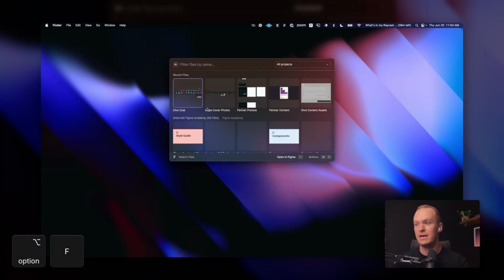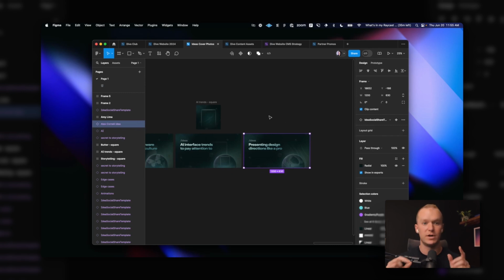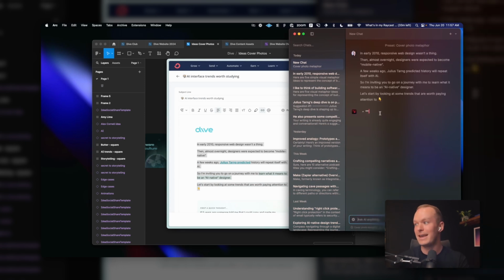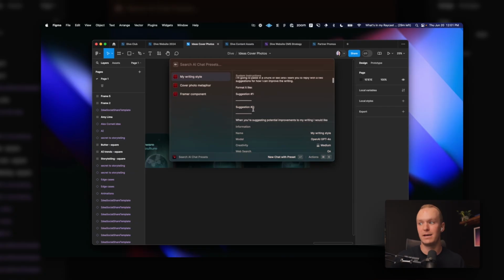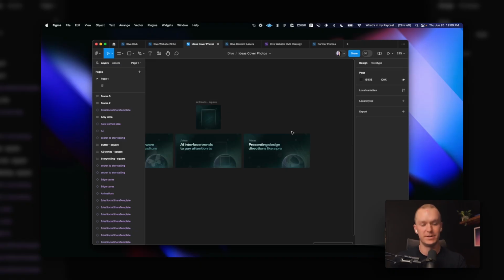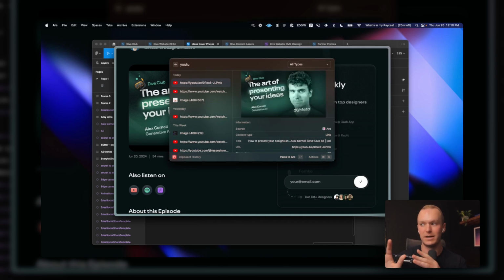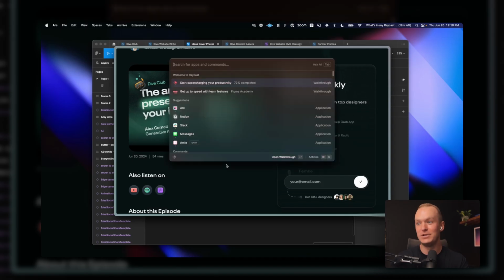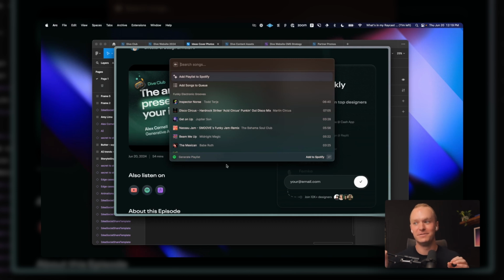Ridd from Dive Club shows his Raycast setup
Figma File Search, 14 hours of AI Generated Spotify lists and some System Instructions magic. Check out how Ridd from the Dive Club podcast uses Raycast.

🚨 A bug in versions 1.69 and 1.70 broke Raycast's auto-update feature. Please make sure to check if you're in the latest version by running Check for Updates or following this

[00:00] How Ridd uses his Mac
[01:28] Figma File Search + AI Presets
[04:18] Writing Style Preset
[05:21] Emoji Picker
[06:08] The Clipboard History Mindset
[09:42] Color Picker and Ruler
[10:25] Spotify All The Time
[12:23] An Extension for Dive Club